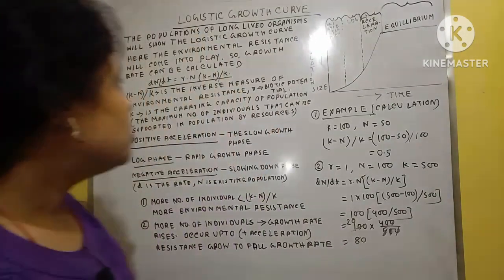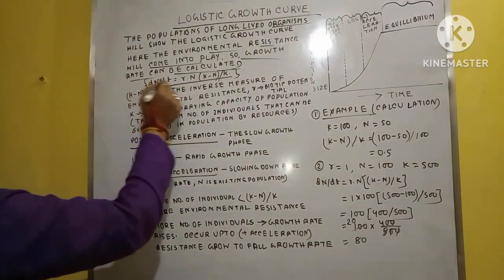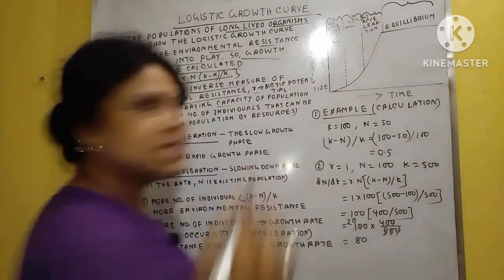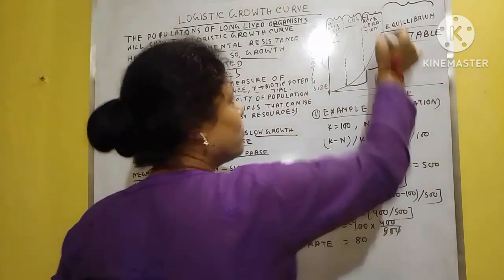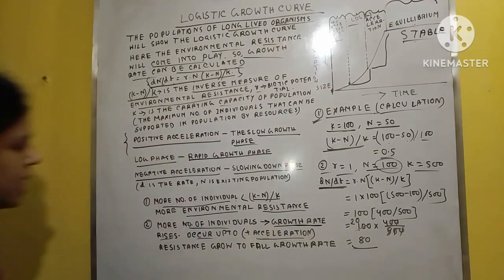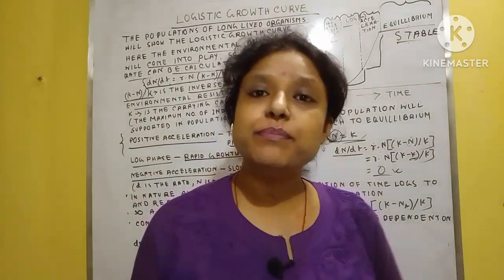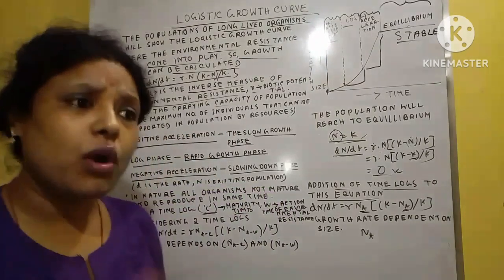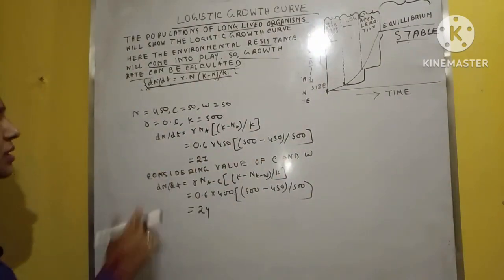LOGISTIC GROWTH CURVE //POPULATION ECOLOGY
LOGISTIC GROWTH CURVE //POPULATION ECOLOGY explains about the s shaped curve that contains four parts, positive acceleration, log phase, negative acceleration and equilibrium state.